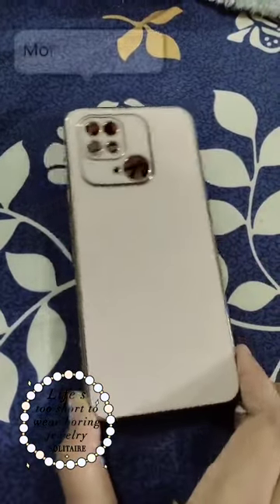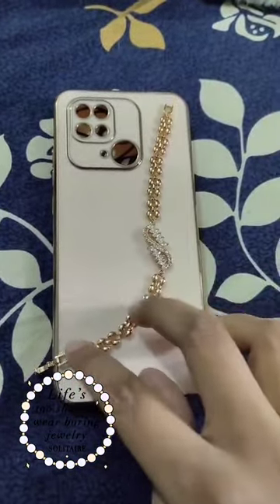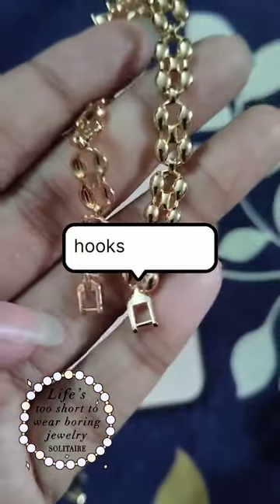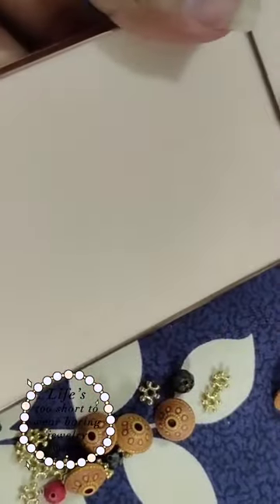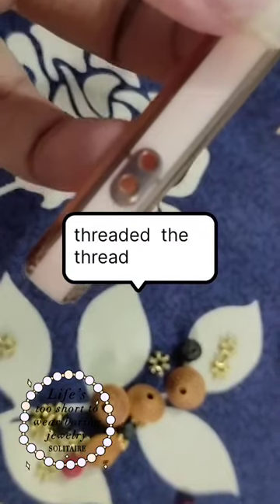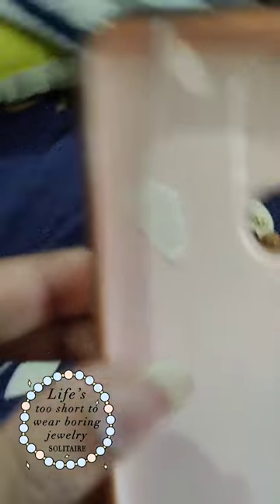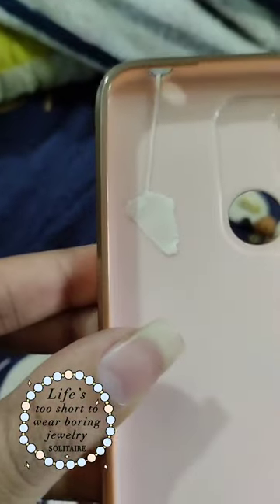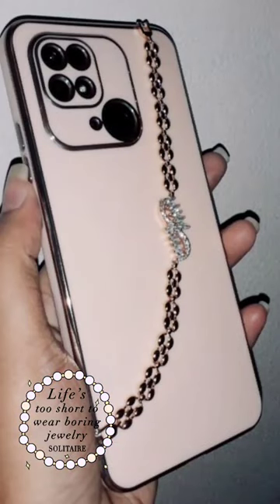DIY phone strap using a bracelet .